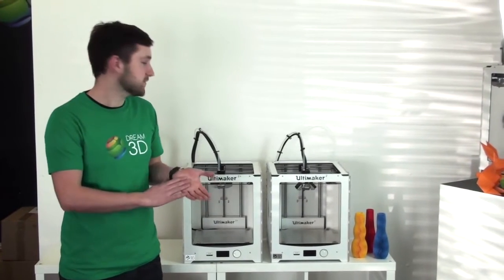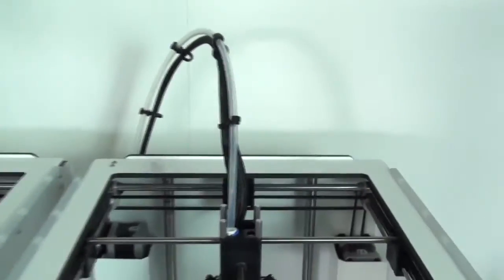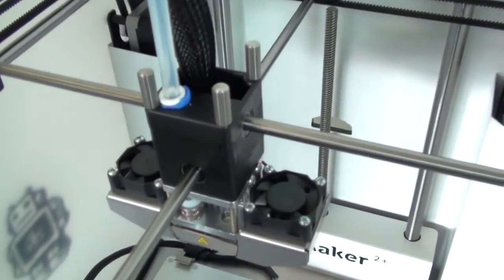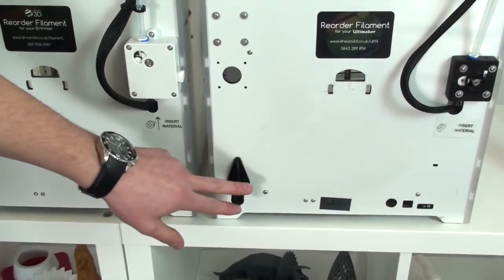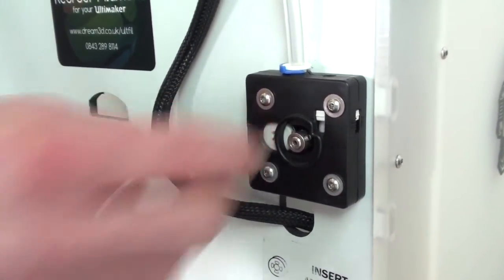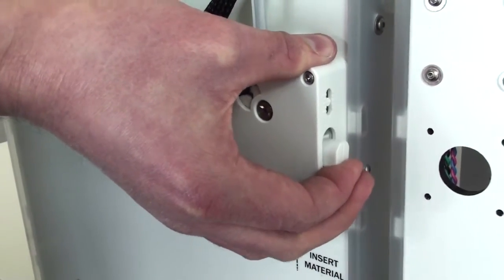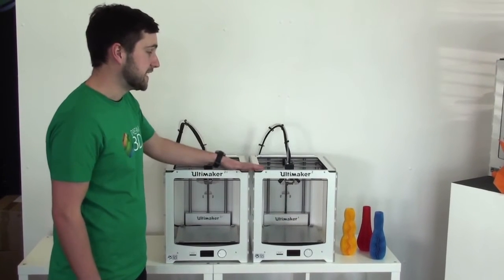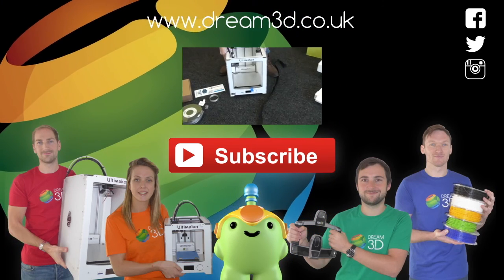Comparing New Features of the Ultimaker 2+ (Plus) | Dream 3D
In this video we will quickly compare the new features of the Ultimaker 2+ (Plus) new for 2016 to the older Ultimaker 2.